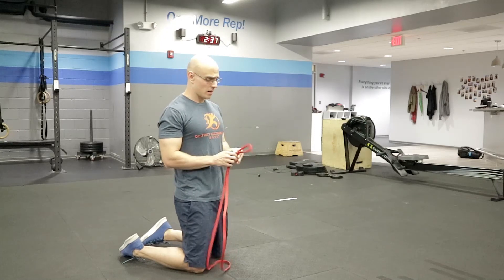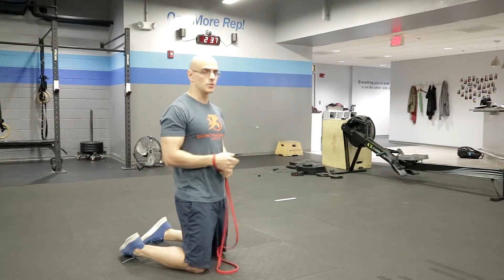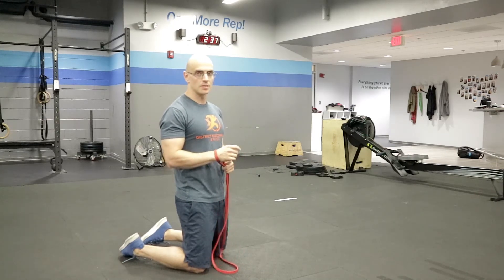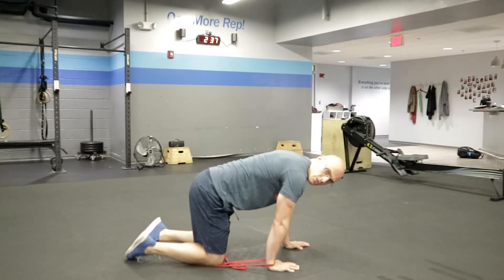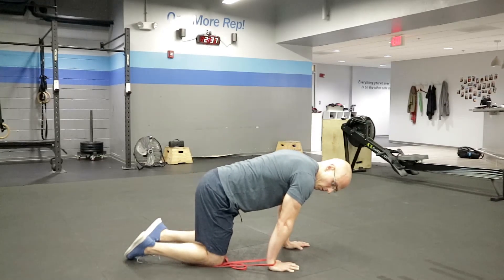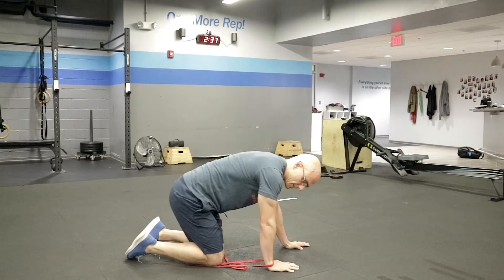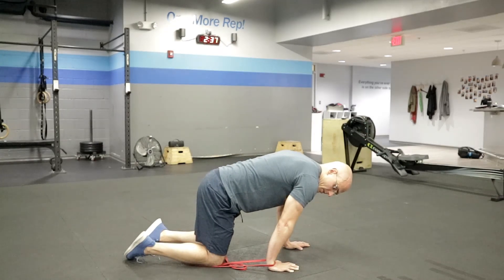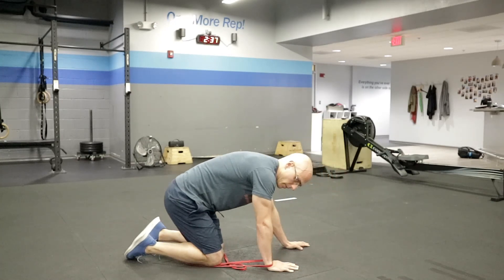Kneeling Wrist Extension Stretch